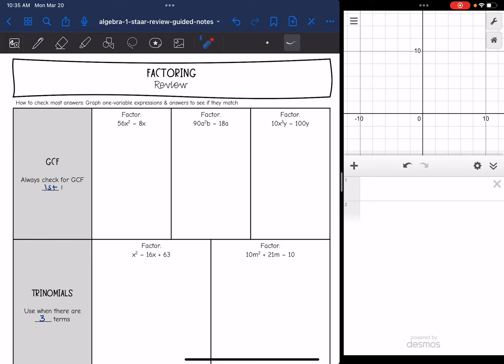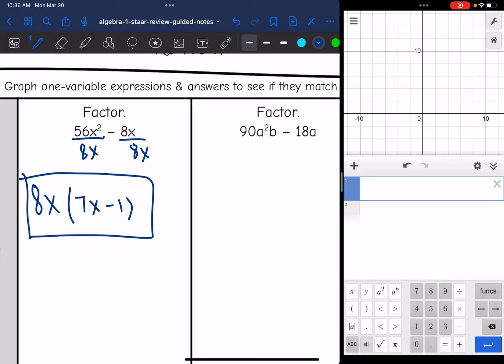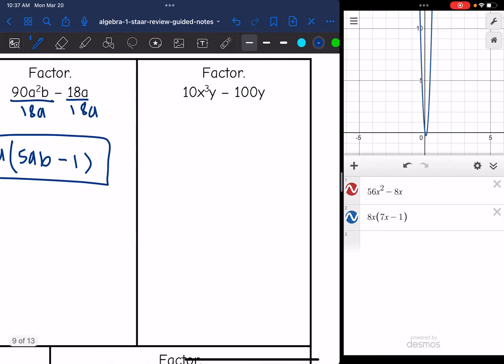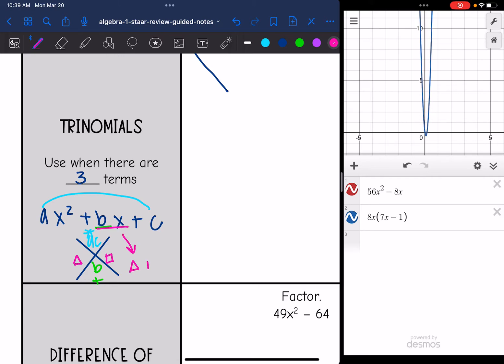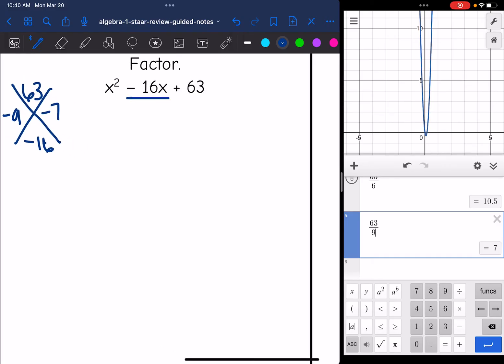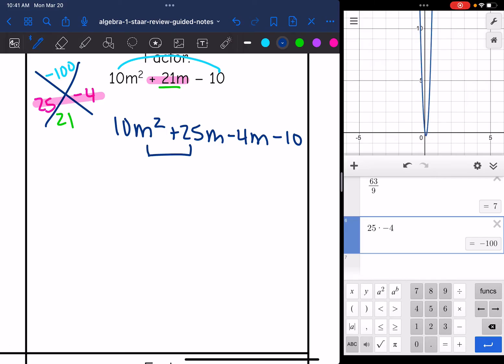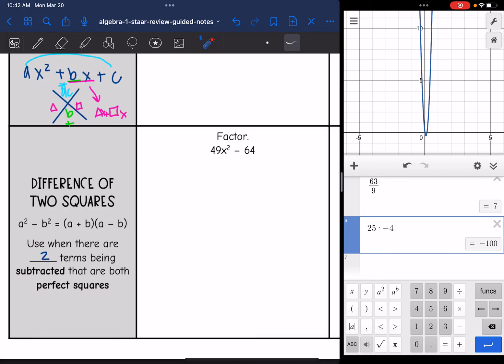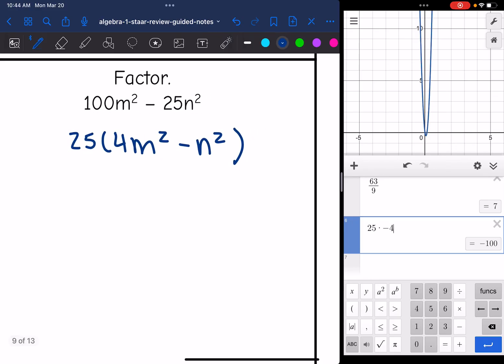Factoring Polynomials | Algebra 1 STAAR EOC Test Review Lesson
Join me as I review how to factor polynomials by GCF, factor trinomials, and factor difference of two squares for the Algebra 1 STAAR Test.

You can find the handout used on my Teachers Pay Teachers store